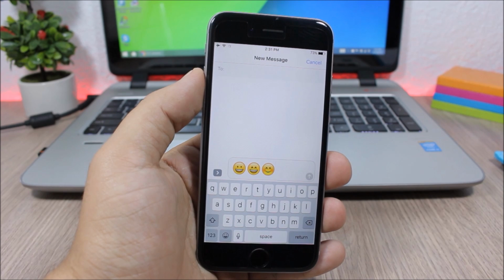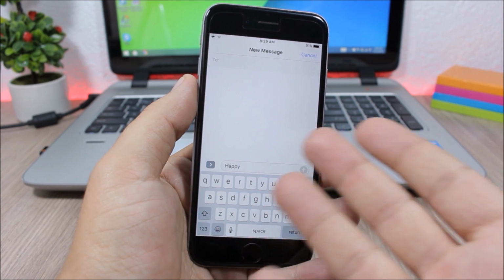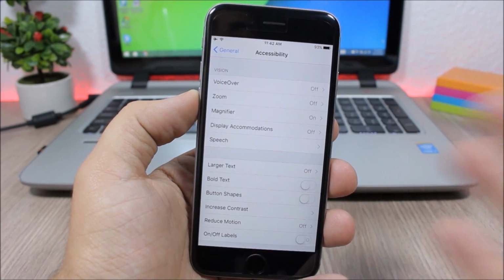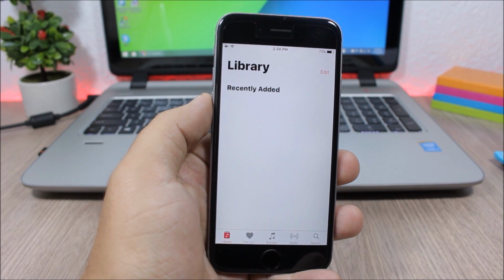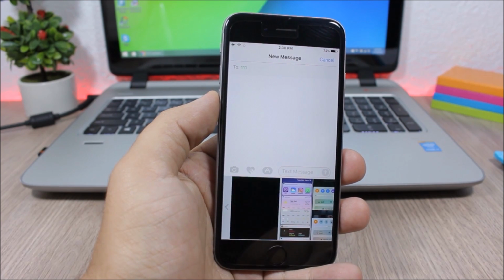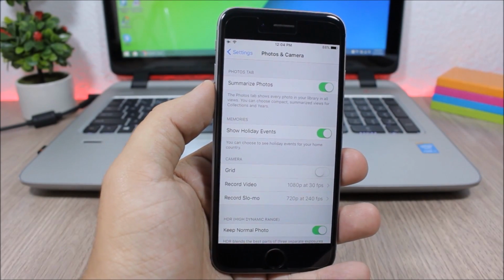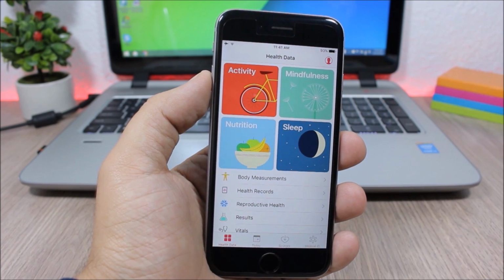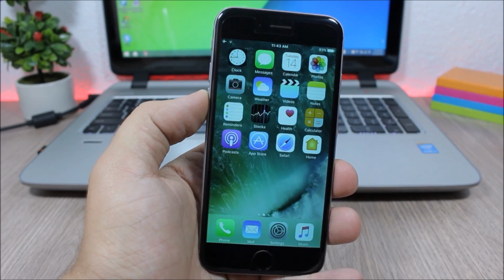TOP 50 New iOS 10 Features